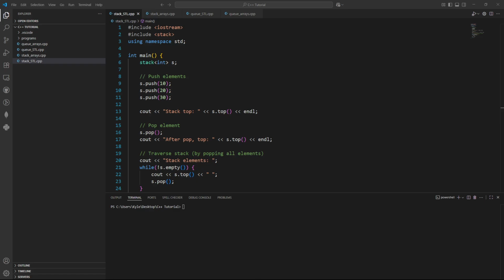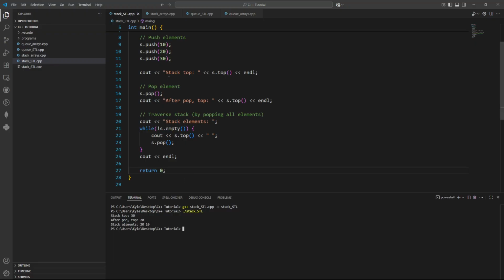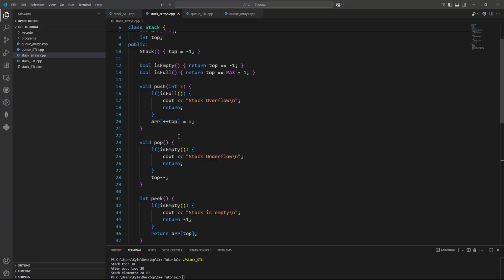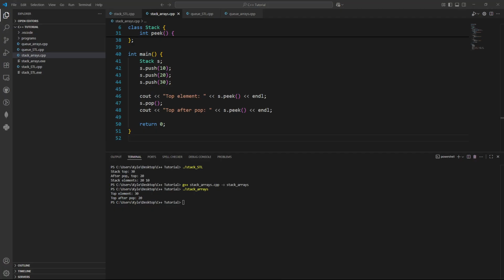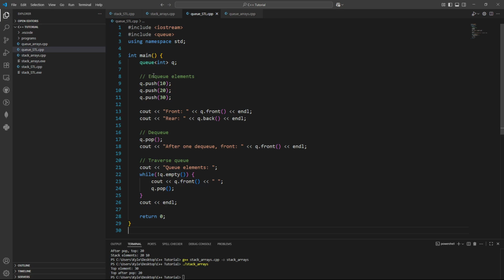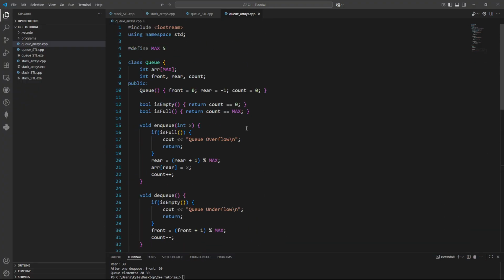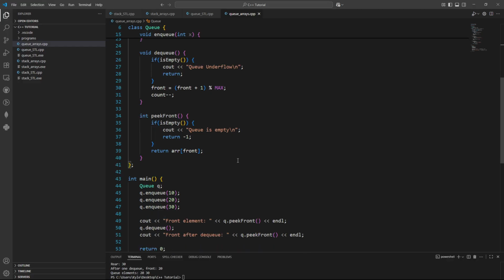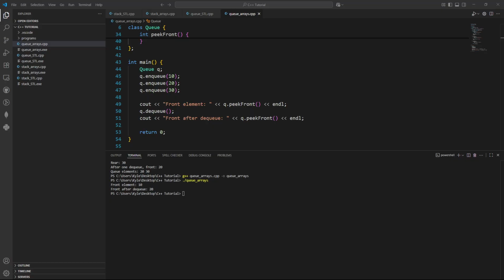Stacks and Queues in C++ | Fundamental Data Structures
In this episode of the C++ Algorithms series, we explore stacks and queues, two essential linear data structures used in algorithms and real-world applications. We’ll cover the concepts of push, pop, top, enqueue, dequeue, front, and rear, and demonstrate their implementation in C++. Stacks and queues form the basis for many advanced algorithms including parsing, scheduling, and graph traversal.